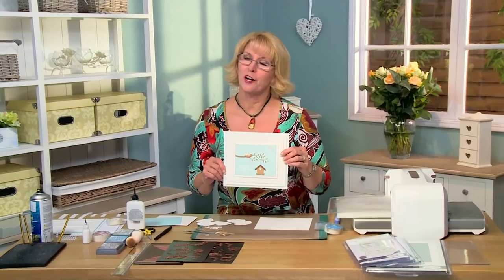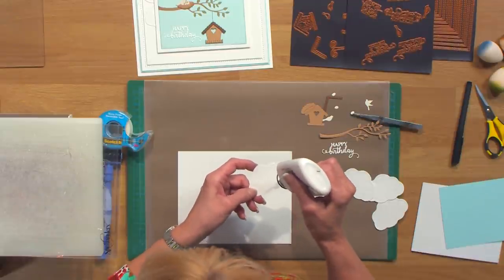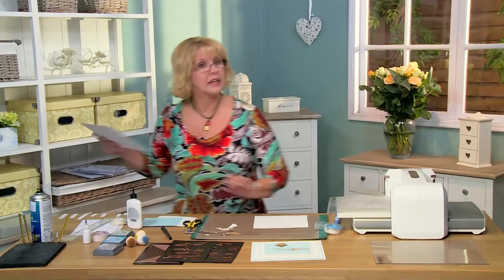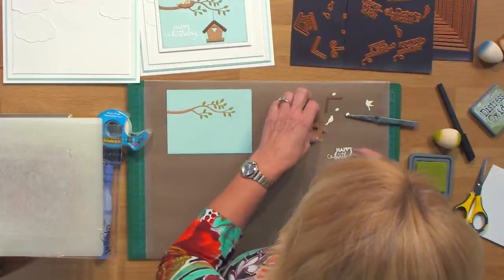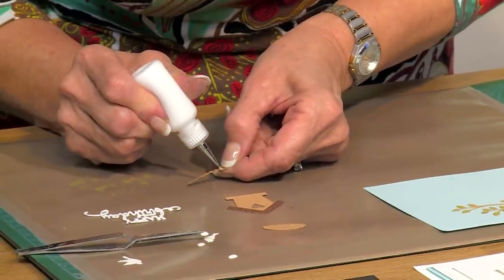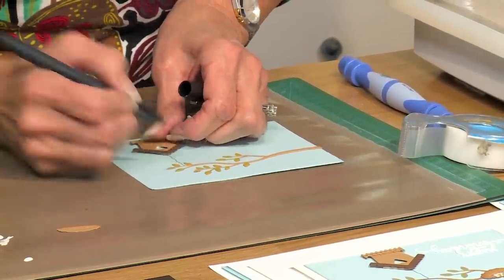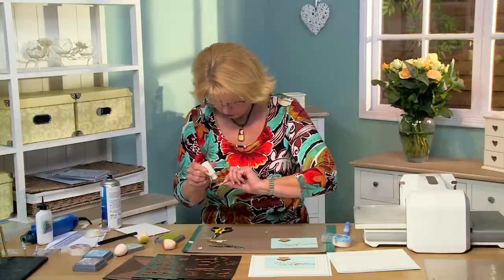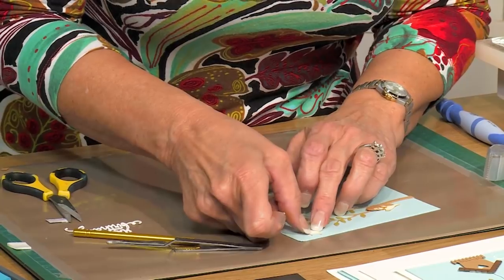Birdie Birthday Card | Crafting My Style with Sue Wilson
A Little Birdie Told Me die set CED23024
Home Tweet Home die set CED23025
Double Stitched Rectangles CED5521
Twinkle Twinkle Cloud and Stars CED21015
Coconut white card 40980
Aqua card 40080
Tan card 40096
Chestnut card 41023
Milk card 40109
Vintage Photo Distress Oxide ink pad DOPHOTO
Peeled Paint Distress Oxide ink pad DOPAINT
Broken China Distress Oxide ink pad DOCHINA
Sm. Smoothies CESMOOTHMINI